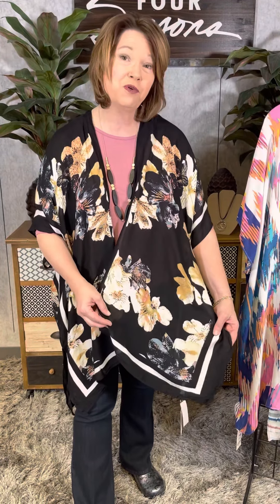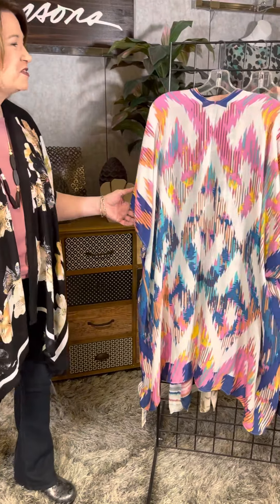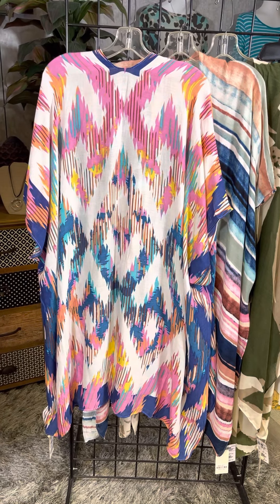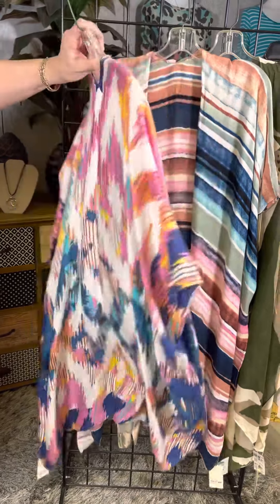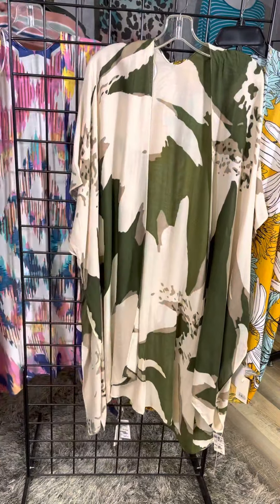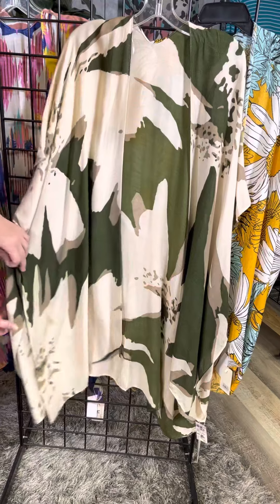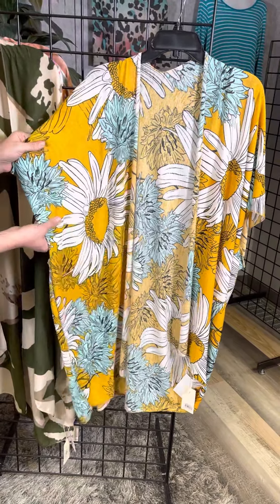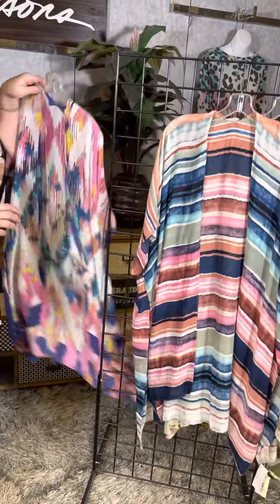February 22, 2022